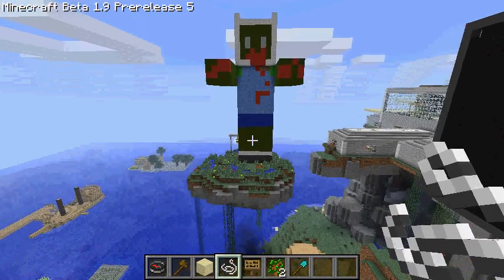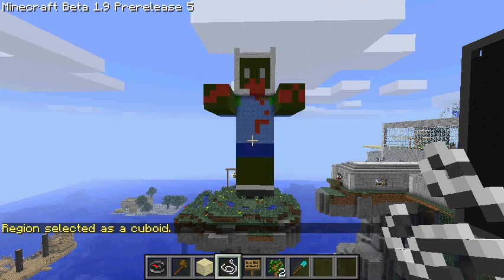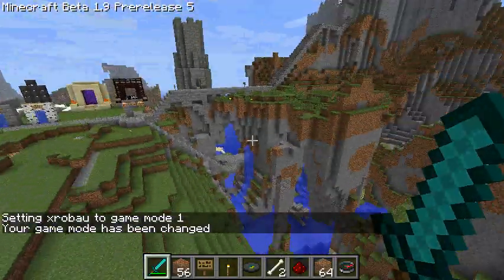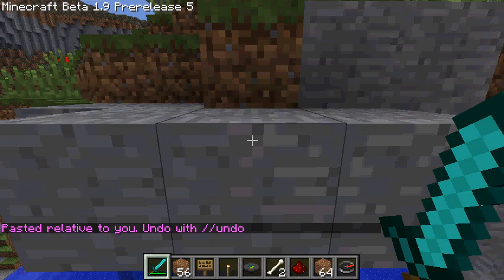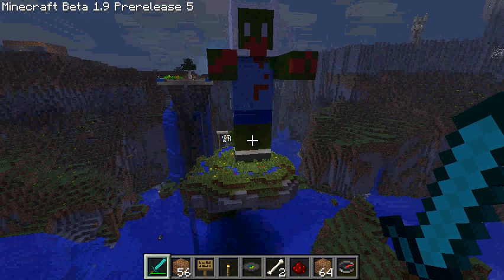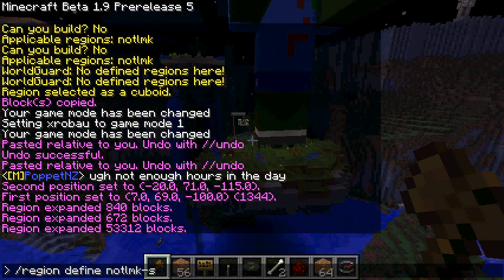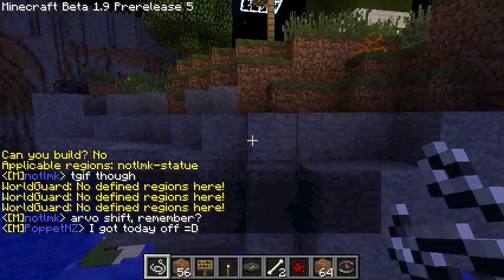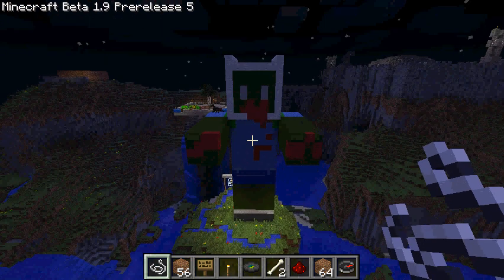MCAU - Copying and Pasting from 1.8 to 1.9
An overview of copying and pasting from the old 1.8 world to the 1.9 world